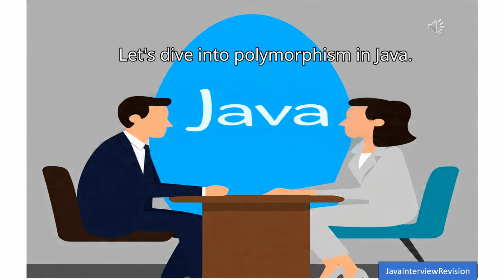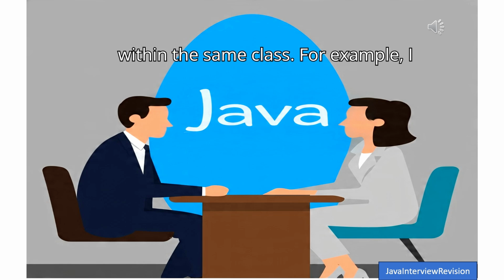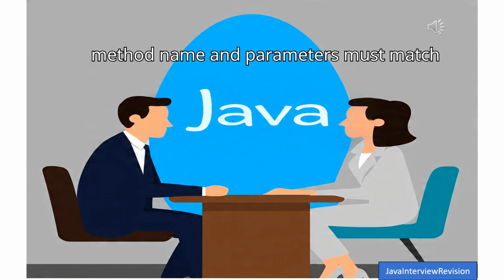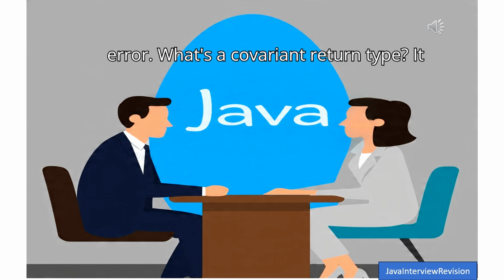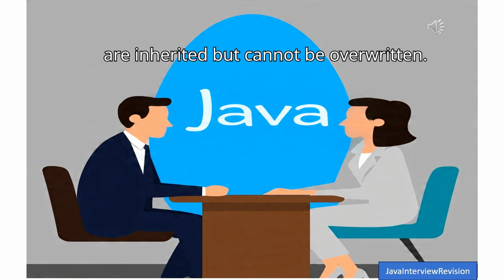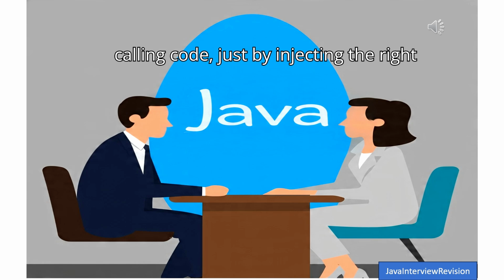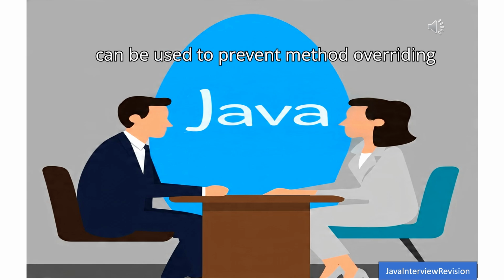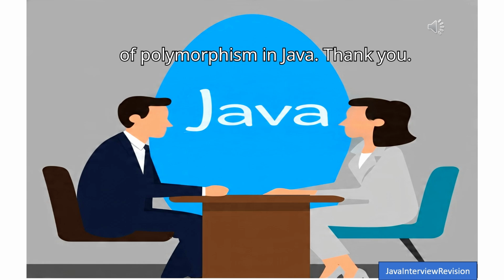5 minutes-Polymorphism Revision Mastery: Interview Ready!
Polymorphism interview questions answers. Real time and  selective questions with proper explanations.Interview Ready Series.